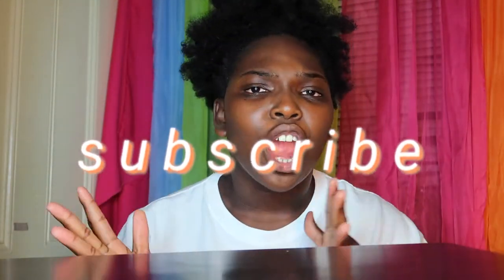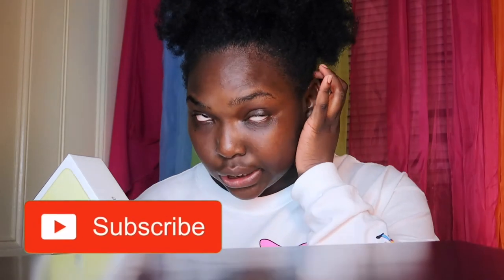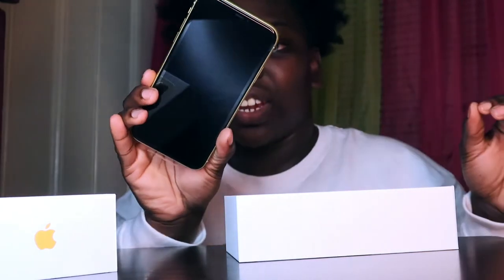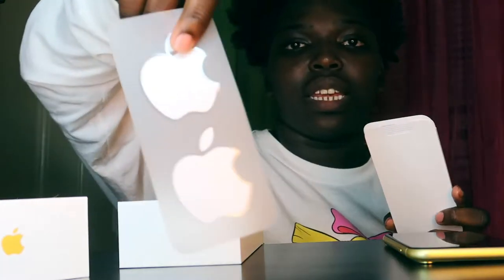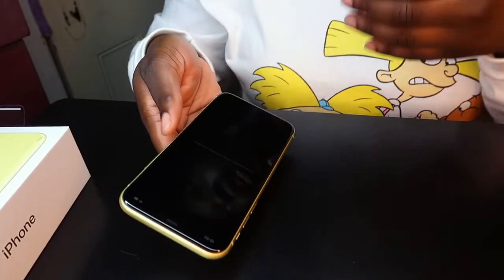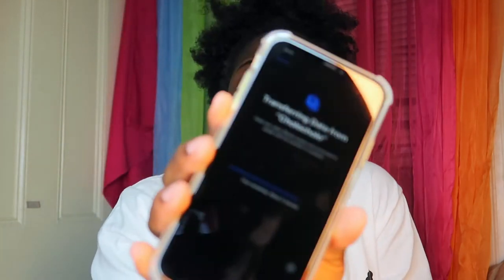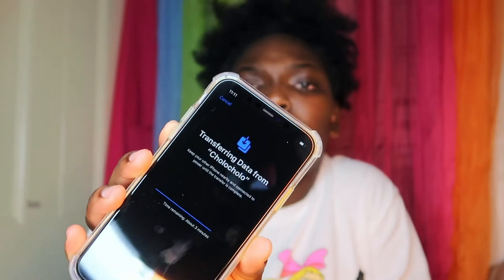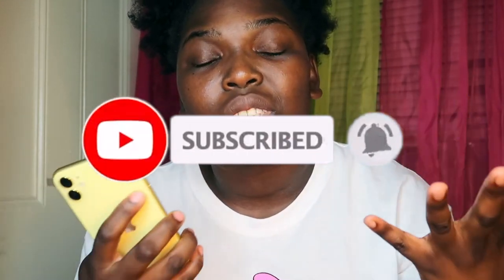UNBOXING my IPHONE 11!!|(First Impression)|Yellow iPhone 11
Voisey: Shawnywiththet

AGE: 20 (when filmed)
ZODIAC: Pisces
CAMERA USED: Canon G7X Mark ii